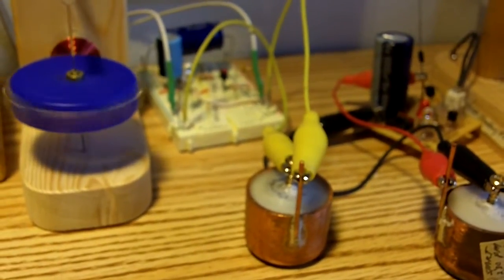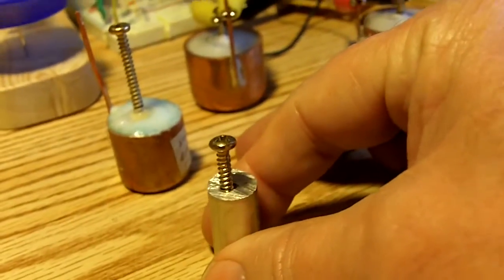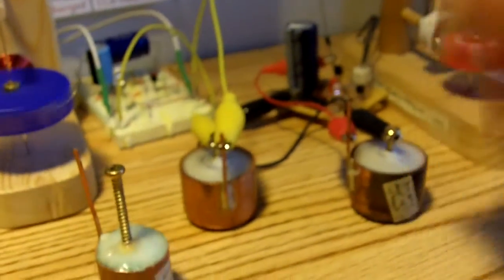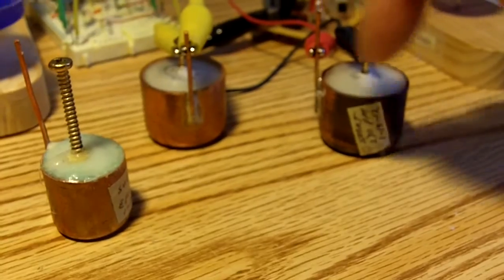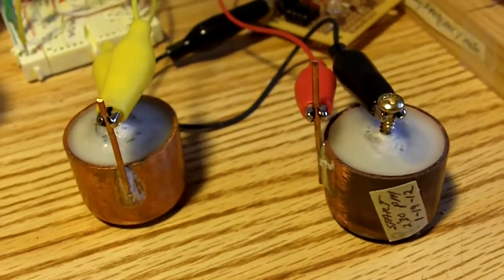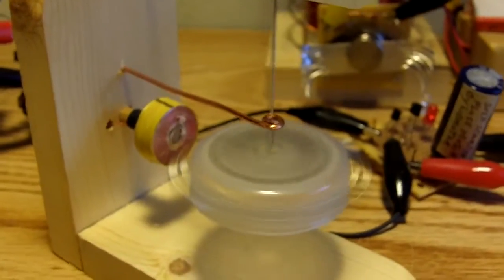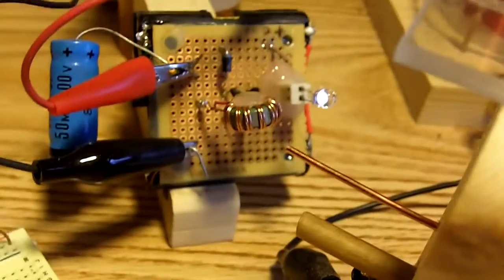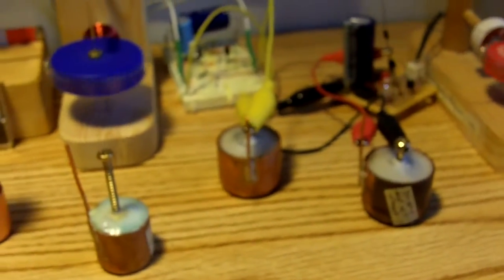Simple Cells & Stuff.MOV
copper & magnesium cells